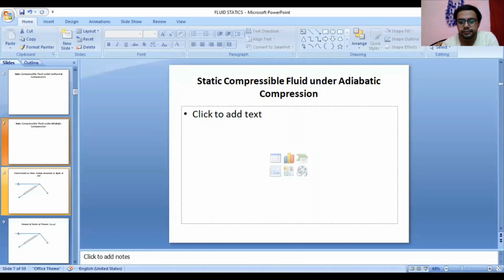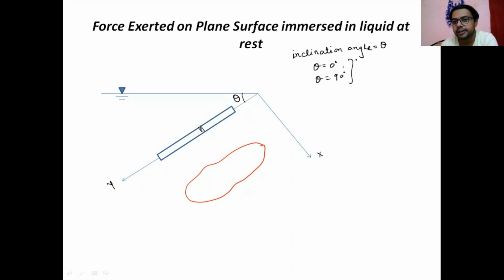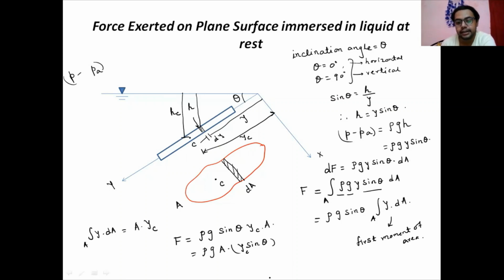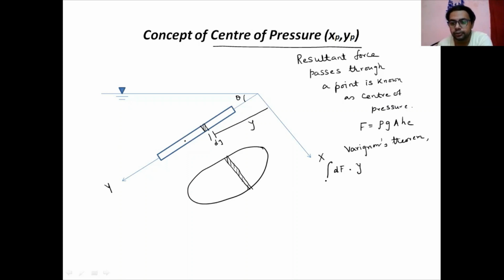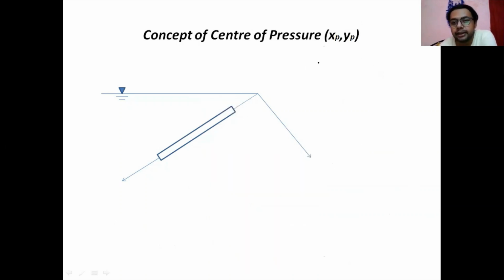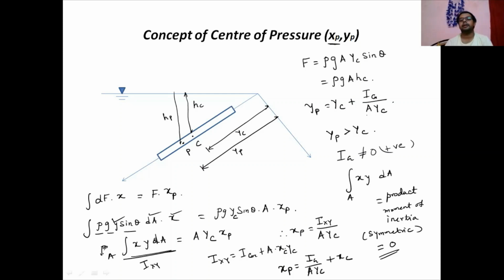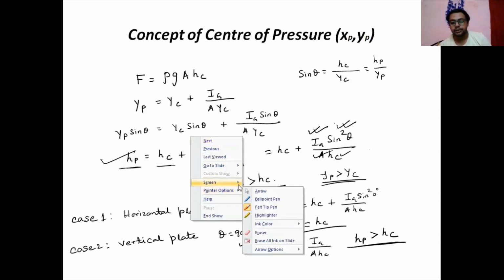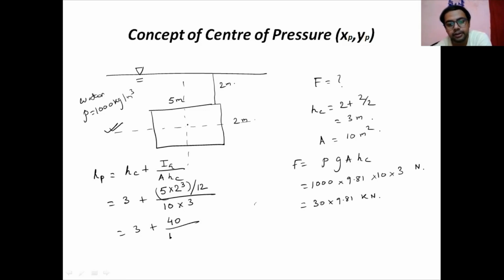Lecture-17 | Hydrostatic forces on inclined surfaces | Fluid Statics | Fluid Mechanics | GATE & ESE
Module:- Fluid Statics
Discussed Topic:- Hydrostatic forces & Center of pressure for inclined plane surfaces